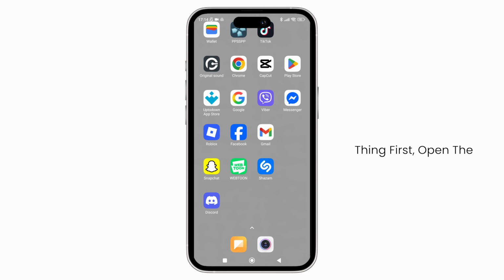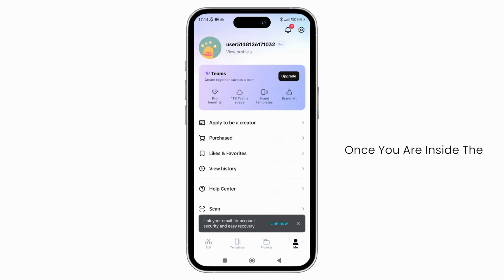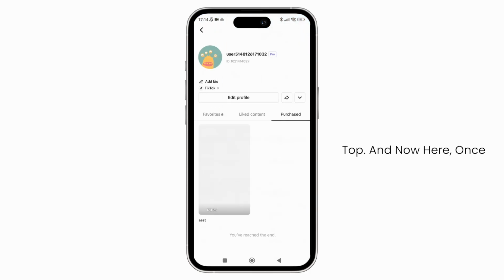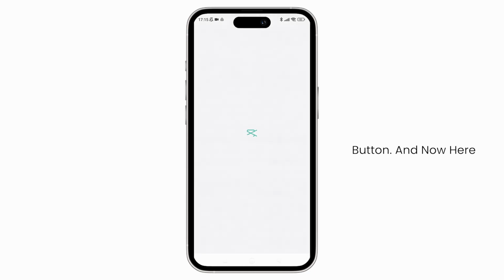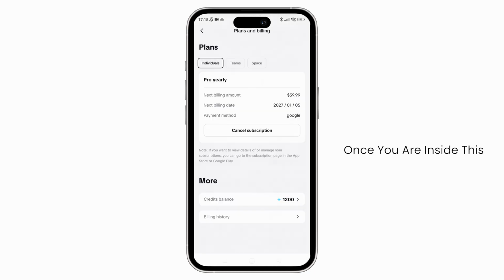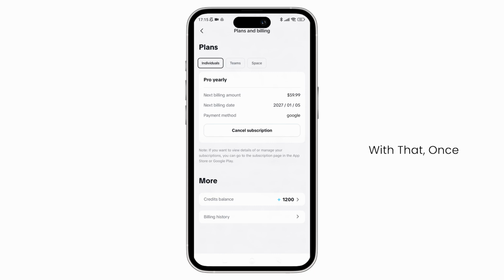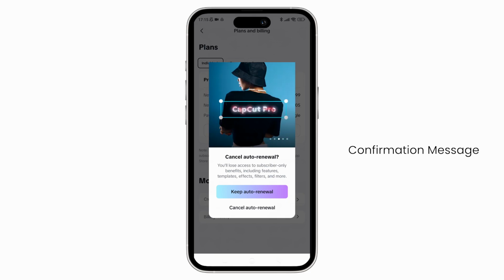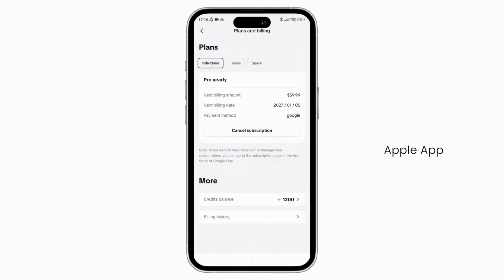How To Cancel CapCut Pro Subscription 2026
Want to stop being charged for CapCut Pro? ✂️💳 This step-by-step 2026 guide will show you exactly how to cancel your CapCut Pro subscription on any device — quickly and easily!

What You’ll Learn in This Video:
✅ How to cancel CapCut Pro on Android and iPhone
✅ How to unsubscribe via App Store or Google Play
✅ What happens after canceling your CapCut Pro plan
✅ Tips to avoid future subscription charges

Whether you no longer need premium features or just want to save money, this tutorial will help you cancel your subscription without any confusion.

📌 Chapters:
⏱ 0:00 - Introduction
⏱ 0:10 - How To Cancel CapCut Pro Subscription (Step-by-Step)